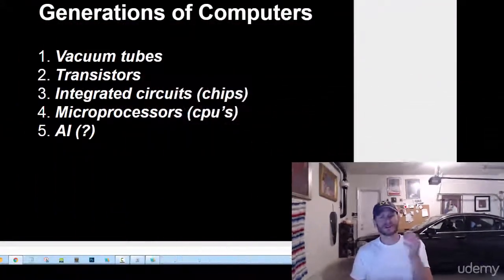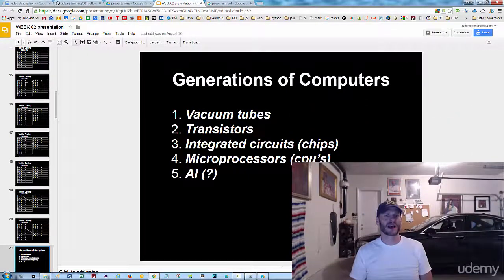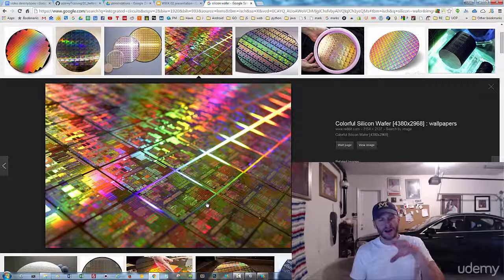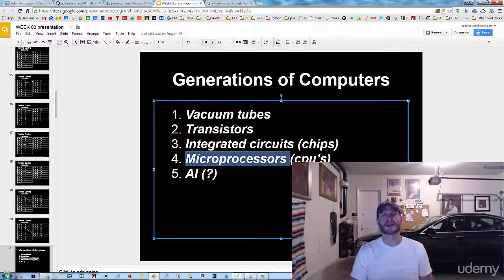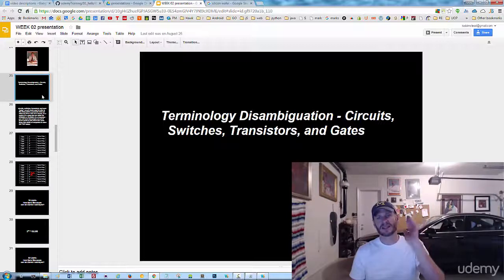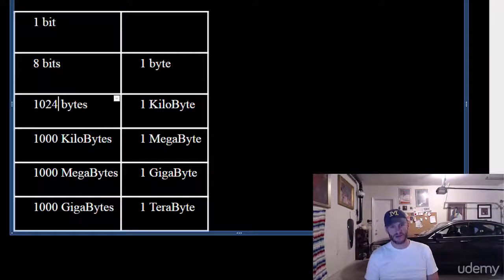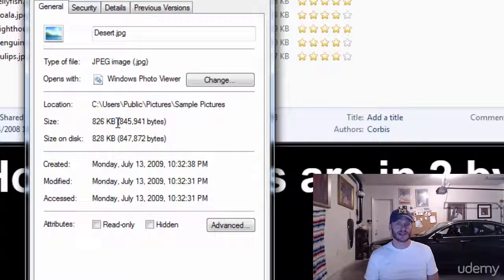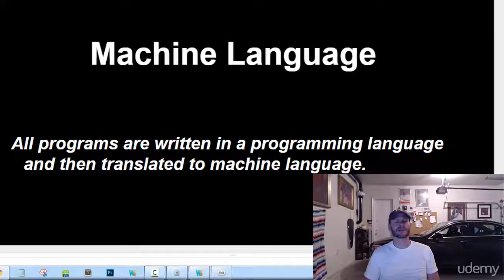Starting with GoLang: How Computers Work Part II